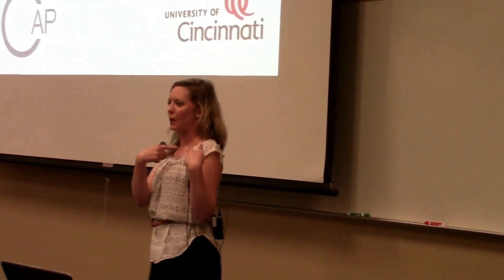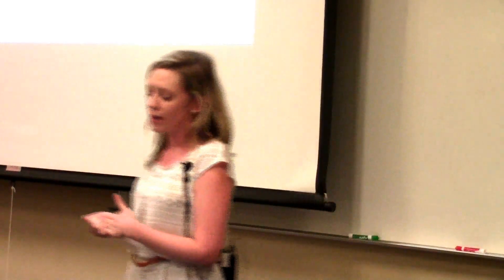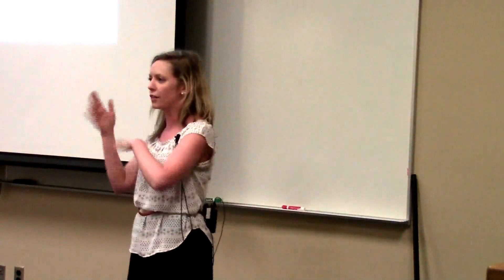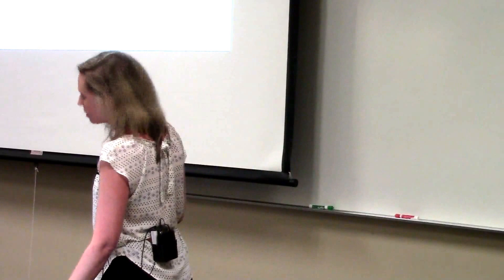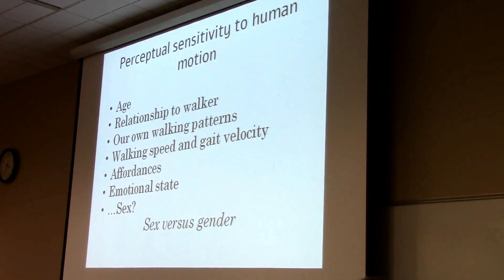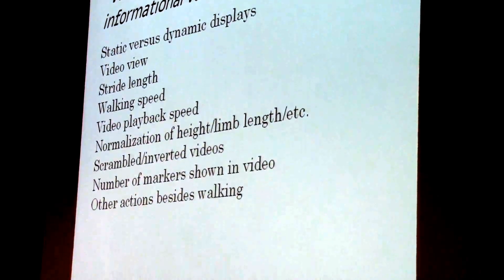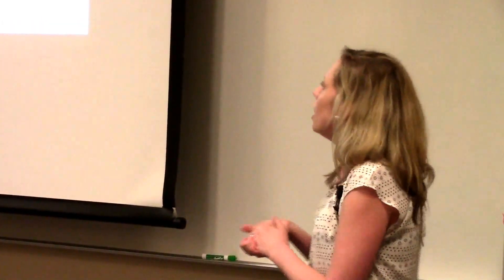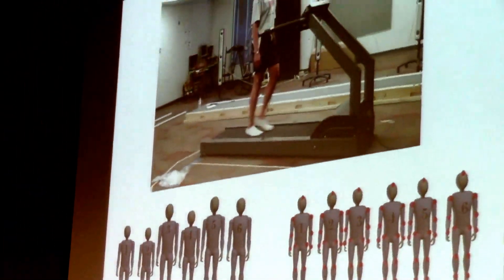Perception of sex in point-light displays ~ Julie Weast ~ ICPA18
Perception of sex in point-light displays
Julie A. Weast, Sade McKenzie, Kevin Shockley, & Michael A. Riley

18th International Conference on Perception and Action (ICPA 18)
University of Minnesota, July 14 - 18, 2015

(and on ISEP website)

Live-action filming, audio-video production, technical issues:
Eric Haaland (from conference host Tom Stoffregen's Affordance Perception-Action lab):

Edited and uploaded to YouTube PERCEIVINGACTING channel by PJ Treffner